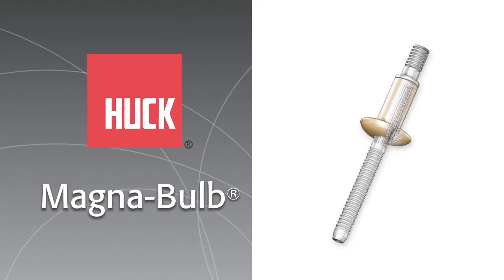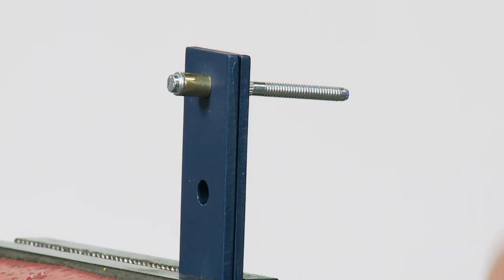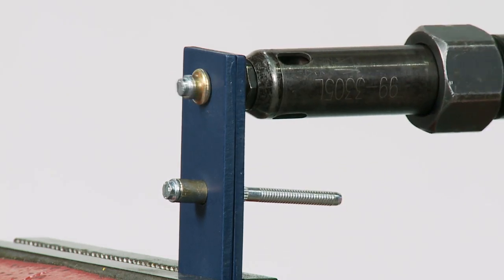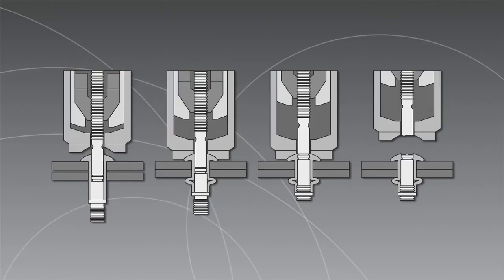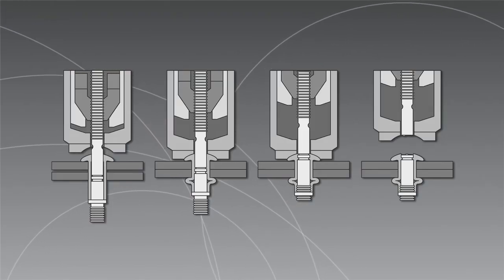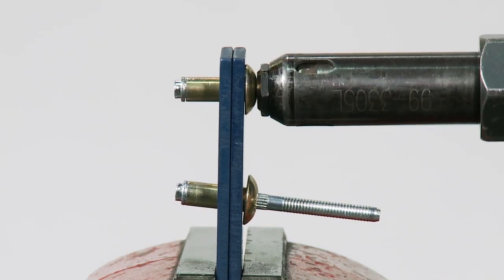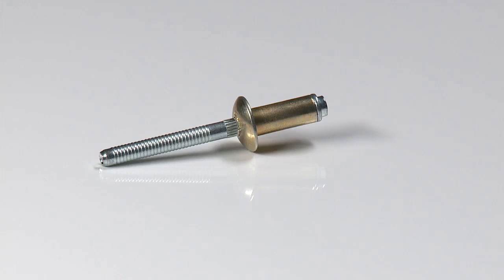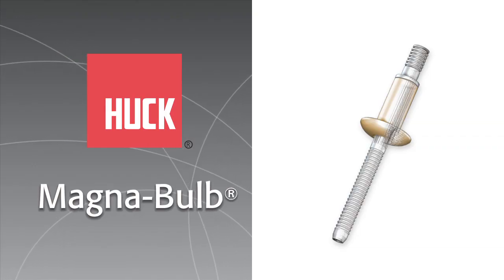Huck Magna-Bulb®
A unique, clamp-type fastener, Huck Magna-Bulb® offers high shear strength that's ideal for use within very thin materials.  No vibration can shake it loose.  From Alcoa Fastening Systems.  for more information.